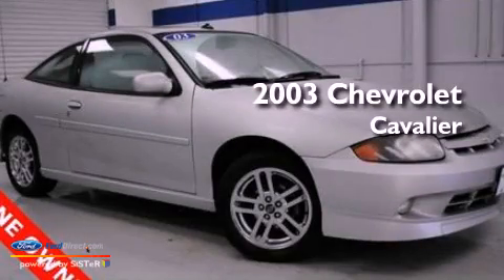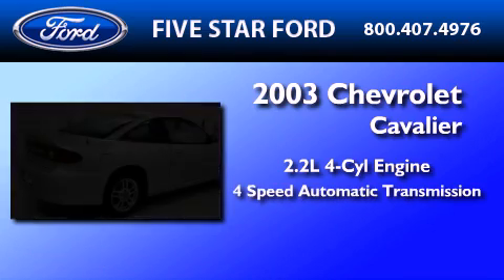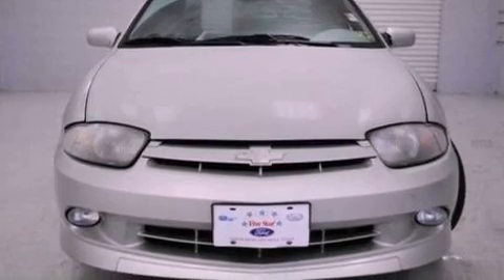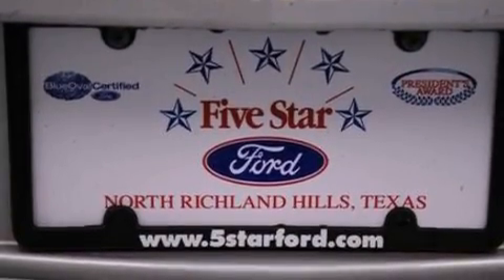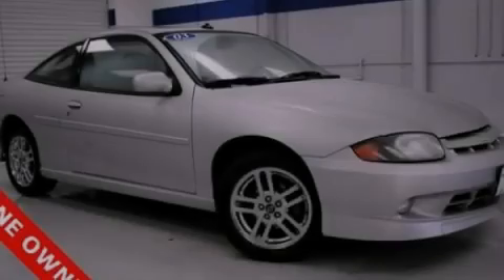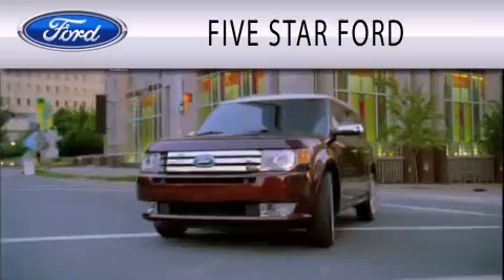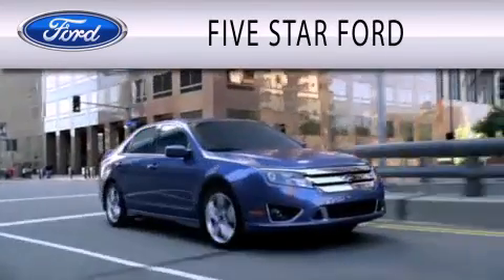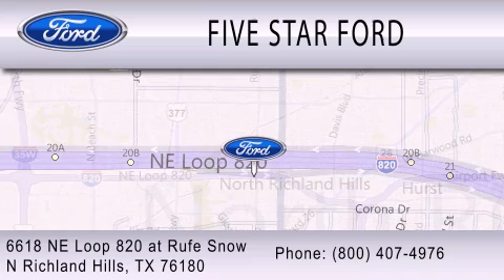2003 CHEVROLET CAVALIER North Richland Hills TX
Year : 2003
 Make : CHEVROLET
 Model : CAVALIER
 Engine : 2.2L I4 16V MPFI DOHC
 Trans . : 4-SPEED AUTOMATIC WITH OVERDRIVE
 Exterior : ULTRA SILVER METALLIC
 Miles : 138,060
 Interior : GRAPHITE
 Stock : C5251122A